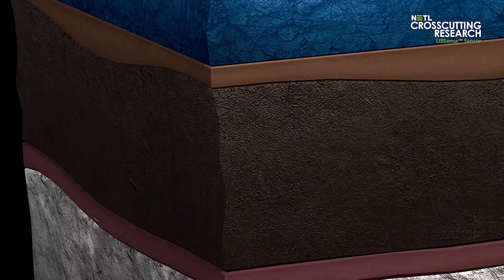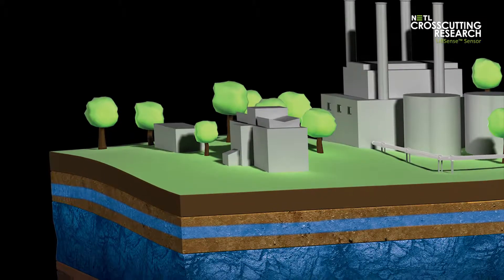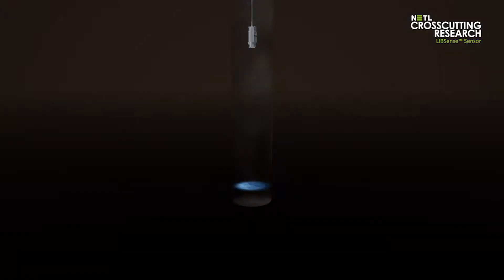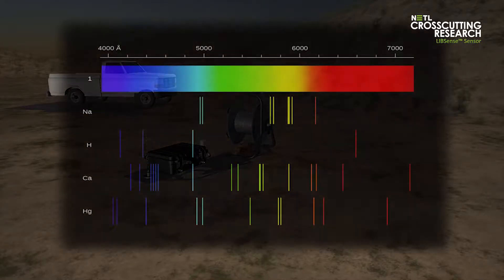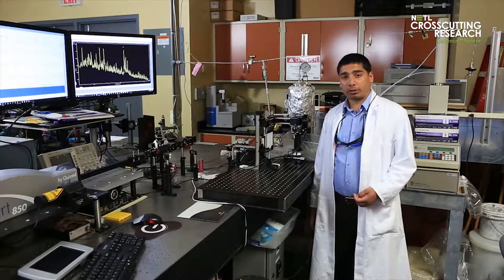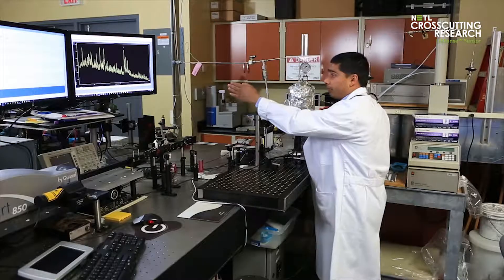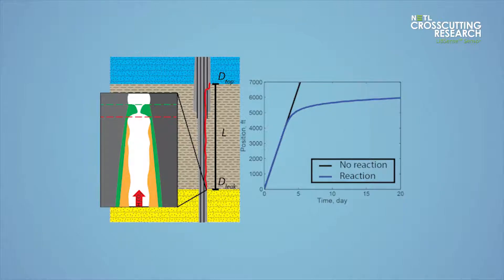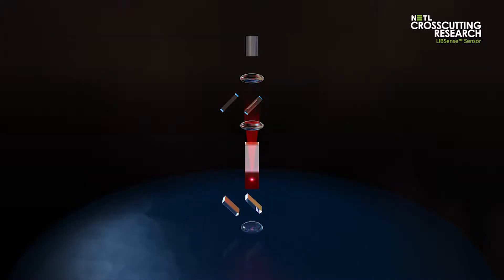NETL Crosscutting Research Video Series - LIBSense™ Sensor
NETL’s LIBSense™ Sensor is a small optical sensing device that can be used to detect elements in downhole applications. Since the sensor is an all-optical device and uses no electronics, it can be deployed into extreme environments.